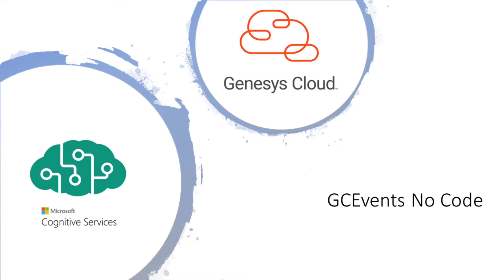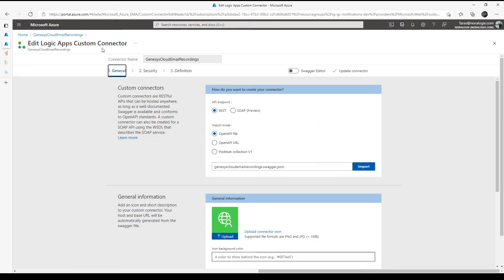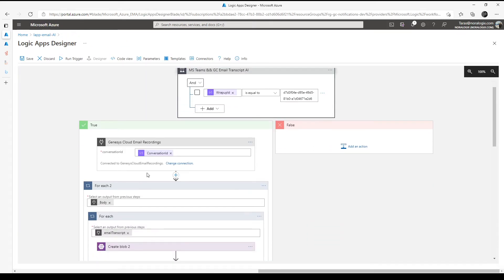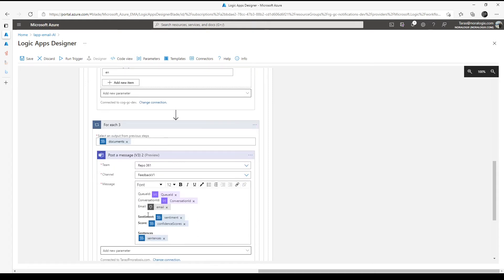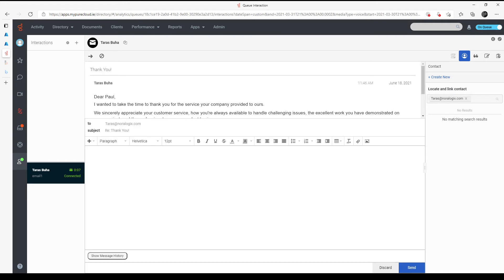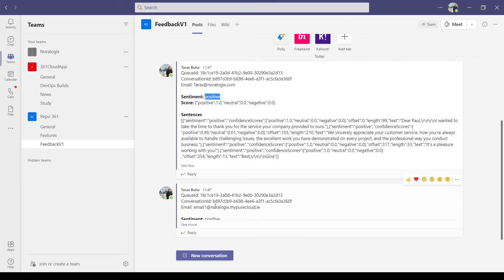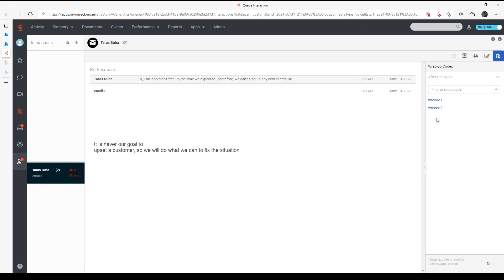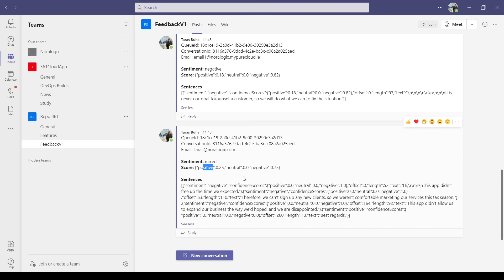Genesys Cloud Email Transcript AI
How to implement Genesys Cloud real time Email Transcript sentiment analysis based on Noralogix GCEvents, Logic Apps and Azure Cognitive Services.